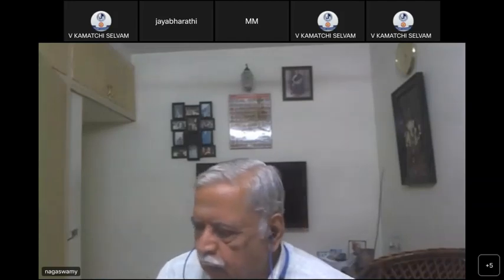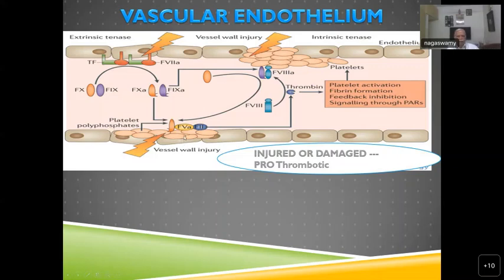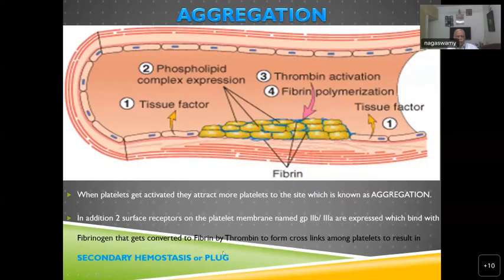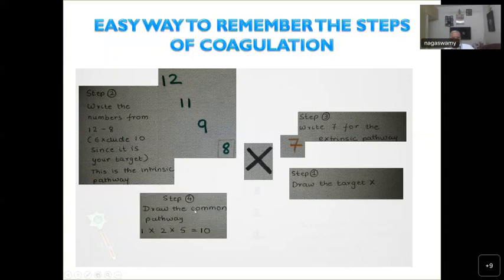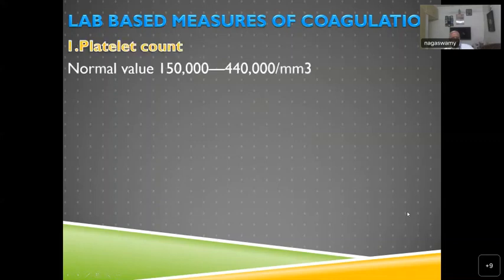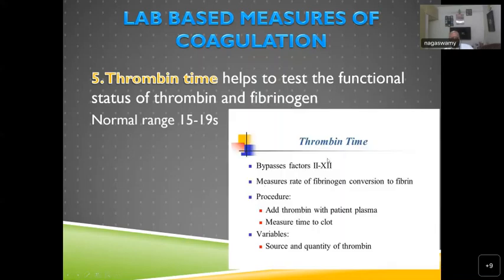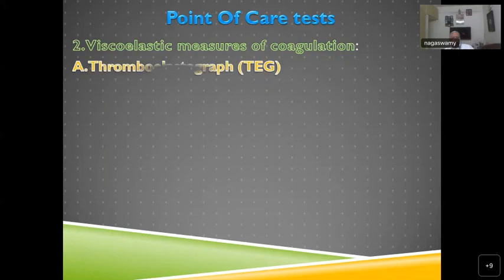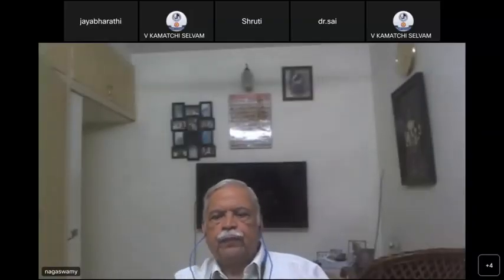21 JUNE 2023 PHYSIOLOGY OF HEMOSTASIS AND RELATED TESTS PROF V NAGASWAMY LECTURE